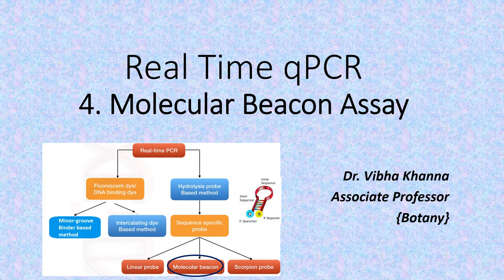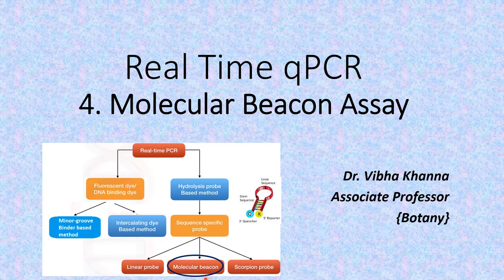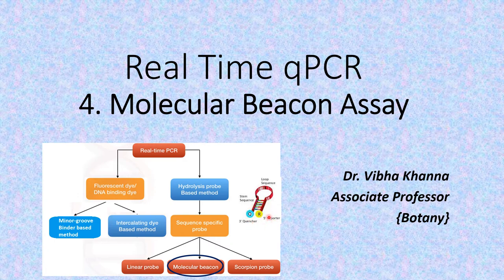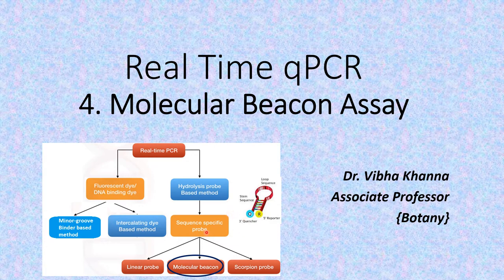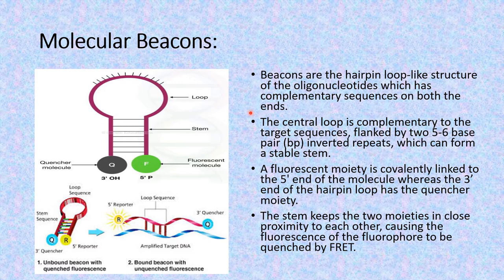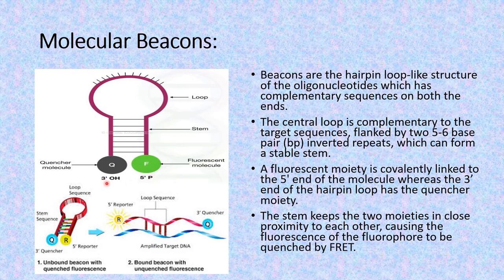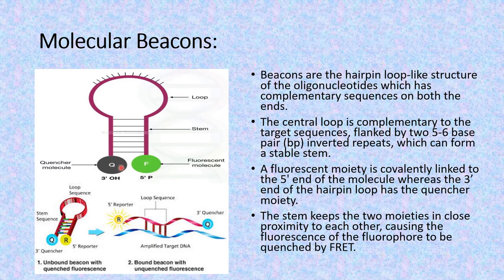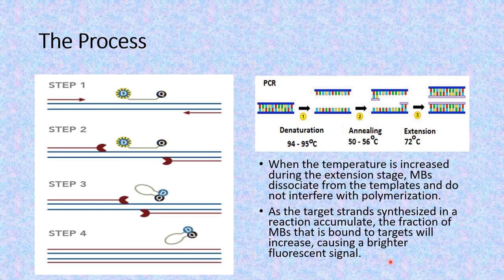RT qPCR using Molecular beacons By Dr. Vibha Khanna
Molecular Beacons (MB) are the Stem-Loop shaped Fluorescent Probes used in Real Time Quantitative PCR